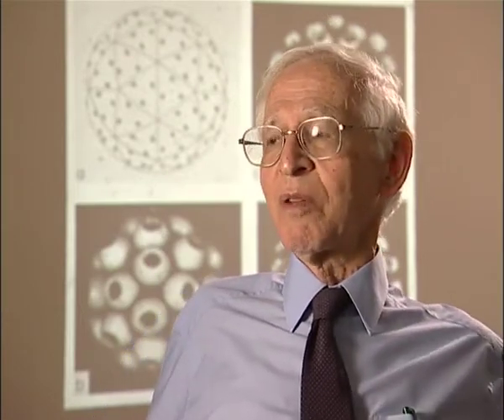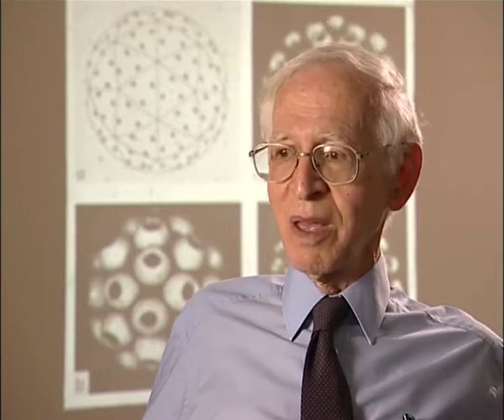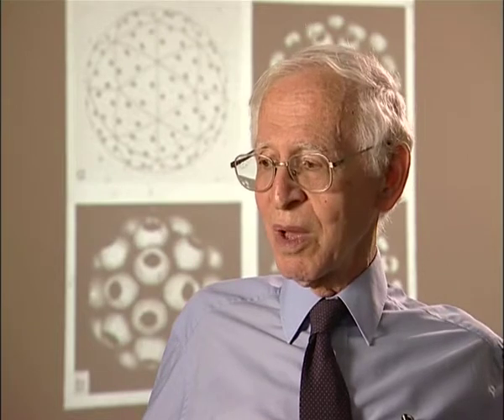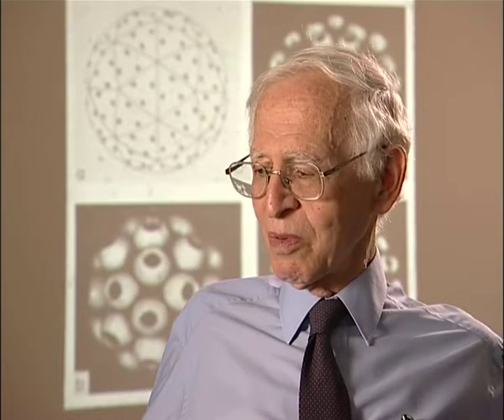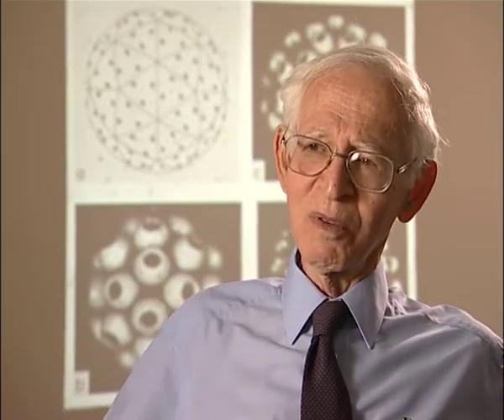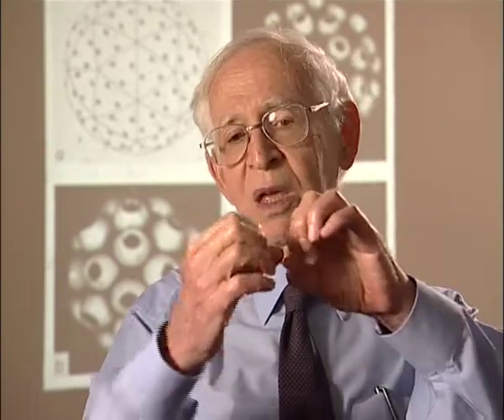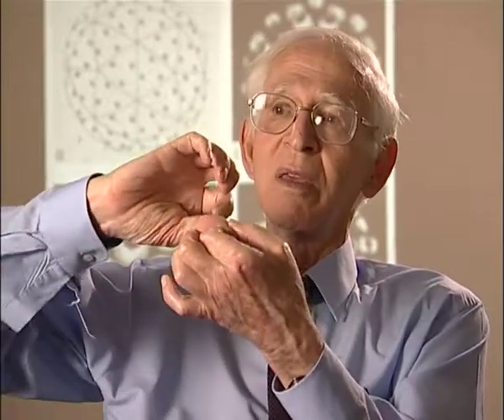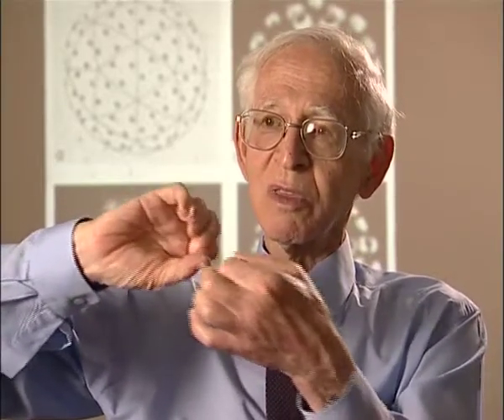Aaron Klug - The high-resolution structure of the nucleosome (46/120)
Born in Lithuania, British chemist Aaron Klug (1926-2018) won the Nobel Prize in Chemistry in 1982 for developments in electron microscopy and his work on complexes of nucleic acids and proteins. His long and influential career led to a knighthood in 1988. [Listeners: Ken Holmes, John Finch; date recorded: 2005]

TRANSCRIPT: Tim Richmond came in 1978 to try to work on the high-resolution structure, to try to get better crystals. And we had got better crystals by this time, thanks to Len Lutter's work. And they diffracted to quite high resolutions, about six or seven angstroms at the time. And with Tim Richmond, we solved the structure to seven... seven angstrom resolution, wasn't it, yes. In which you could see the DNA very clearly, the two turns of the DNA, and you could identify the different domains. You could see alpha helices just on the edge, you could see the alpha helices... of H3 straddling the dymer position on the DNA and so on. It was really rather... And so that was the nucleosome but Tim Richmond went off to Zurich... there was a hiatus in all this because a man called [Evangelos] Moudrianakis working at Johns Hopkins questioned and said it was all wrong, it was all rubbish. Because he had solved the structure of a histone octamer, he thought, and found that it was much bigger than the histone octamer we put into our model. And this, apart from anything else almost, it was published in 'Science', no less, it was done by a single heavy atom, it was also done by, oh, what's... the solution, what do you call solution averaging around, there's a word for it... beg your pardon, in X-ray crystallography.

[JF] Yes.

You take the shape, you carve out the shape. There's a man who worked it out, what was his name? Anyway, it was a standard technique and they claim to have done it.

[JF] Solvent flattening.

Solvent flattening, now, this is meant to be X-ray crystallography. One of the referees of that paper was Alex Rich and so it was published in Science, so our paper was regarded as wrong and the model regarded as wrong. And Alex Rich enjoyed a certain bit of schadenfreude because he'd been beaten on the tRNA, he enjoyed that, he told me he refereed it. He said, 'Well, you have to settle this.' And of course, the whole thing was rubbish because they'd done everything wrongly, the heavy atom was on a two-fold axis of symmetry and they hadn't realised it and solvent flattening. And so... and it almost cost Tim Richmond his job, he was... by this time he was going to move to Zurich where... where the Head of the ETH Zurich, you know, the Federal Institute of Technology, was a friend of Moudrianakis at the time. And said to this chap, was unreliable. Luckily, he... I interceded and said, 'Moudrianakis is wrong, totally wrong and we can demonstrate that.' And it turned out in the end and it was all solved by a chap at Pittsburgh, whose name I've forgotten; but he introduced... he was one of those who introduced solvent flattening. And so our nucleosome structure was right at that level but was quite one of those episodes that shows that you actually need, well, we had a perfectly good high-resolution structure but it was the... we didn't have heavy atoms at the time, did we?

[JF] No.

So that was the nuclear... nucleosome structure and also the higher order structure which was a string of nucleosomes. Tim went on to... Tim went on, yeah, so Tim... now, this was done, this was done by random... DNA extracted from chromatin. So 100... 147 base pairs was a... it was 147 plus or minus by two or so you couldn't control the exact length of the DNA. And we could see, within the crystal structure seven angstroms. The ends of the DNA of two different nucleosomes came together like this, so clearly it was dependent upon the length exact crystal, and we did shrink the crystals and so on to try and get them packed tightly. So what Tim did when... after he'd gone... after he went to Zurich was to use defined length DNA, of defined length... absolutely fixed length. And he used 146 and 147...